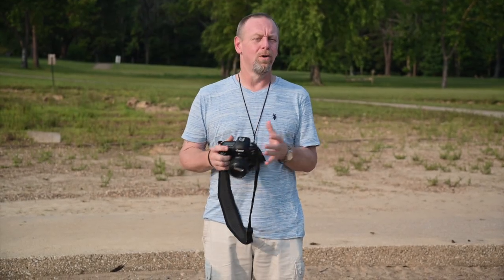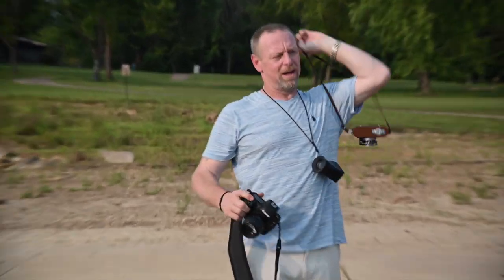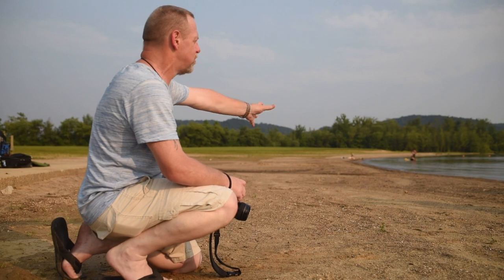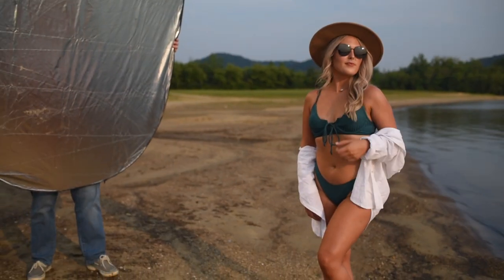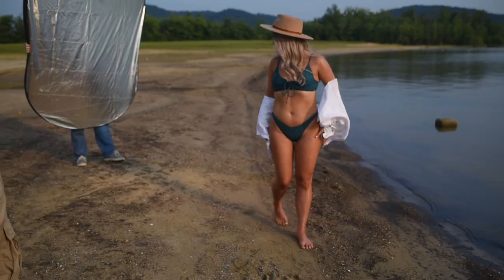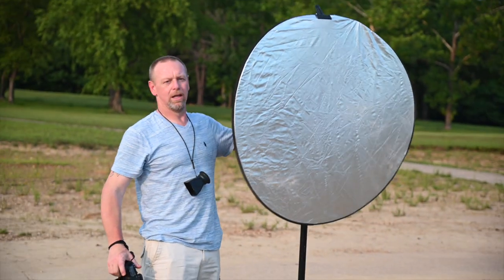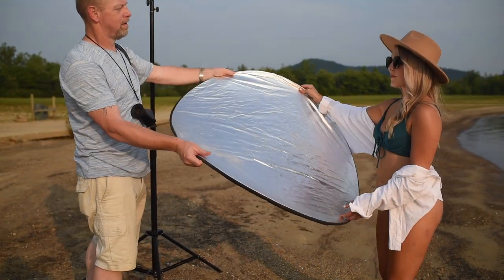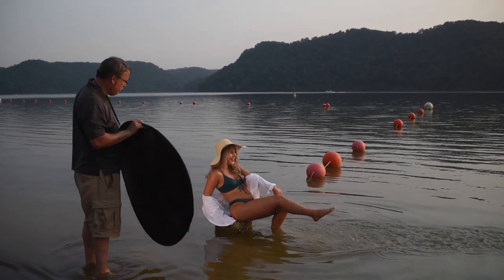Episode 2: Natural Light Shoot Tips and Tricks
In Episode 2 we give you our best Tips and Tricks to eliminate shadows and keep from overexposing the background.  We also show you 3 different approaches to using Reflectors.